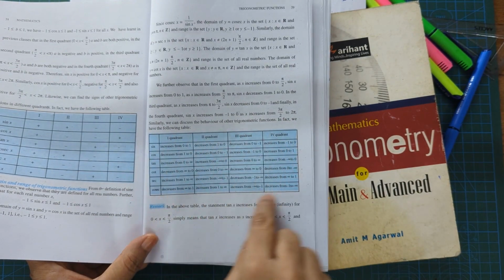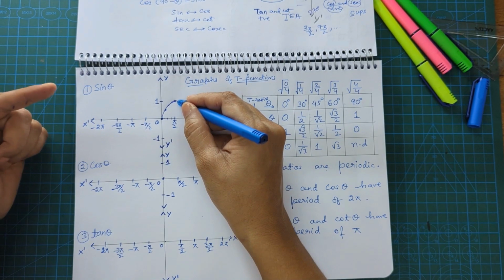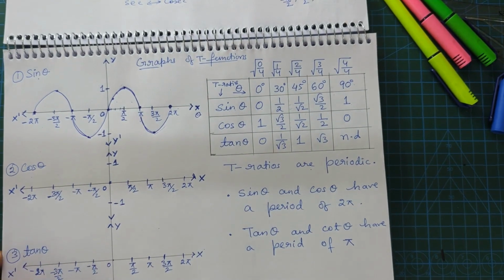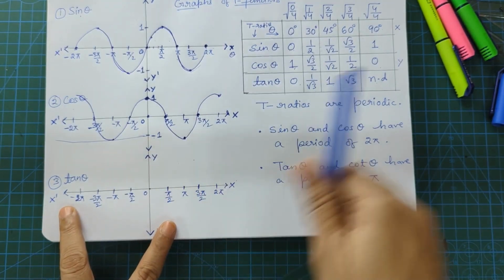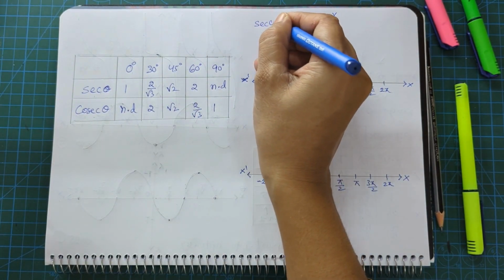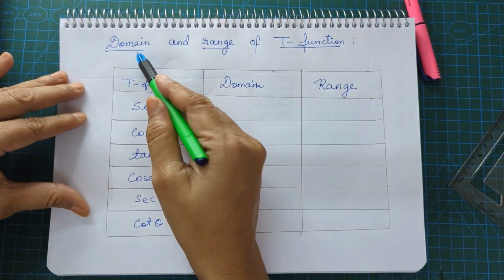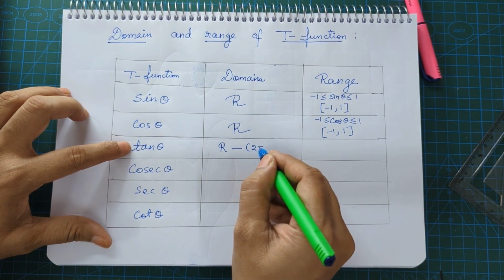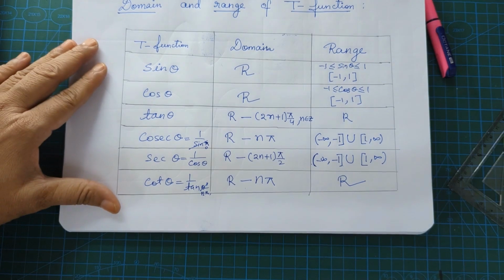Part - 4 : Graphs,Domain and Range of T-functions . 11th NCERT Mathematics .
Method of drawing Graphs of Trigonometric functions is discussed . Domain and range of the T - function is discussed.